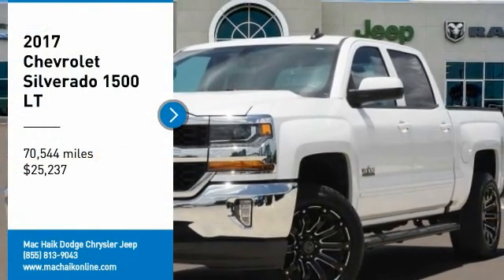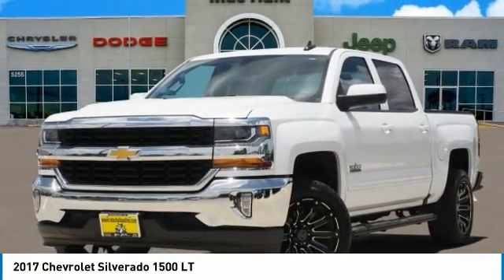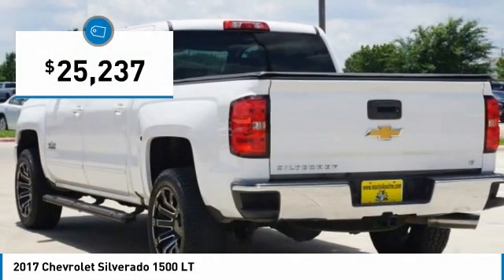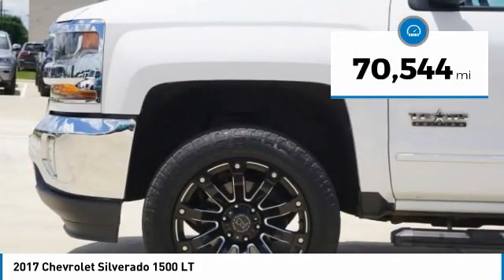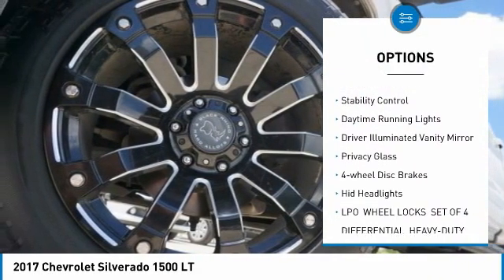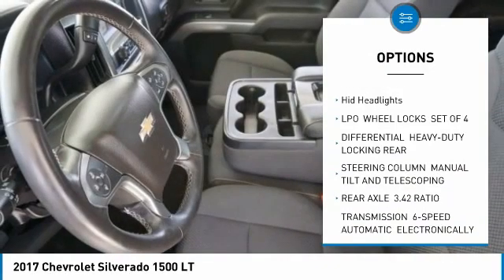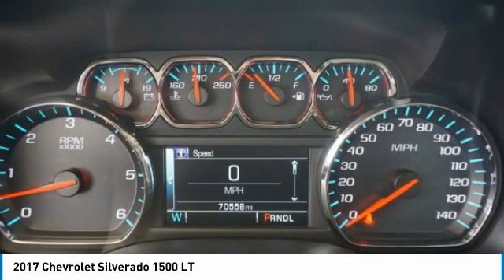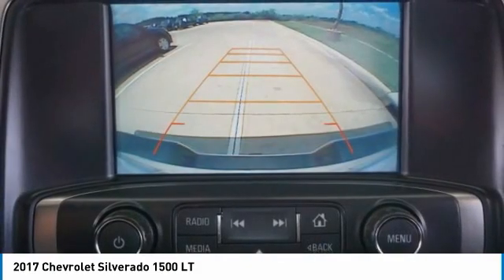2017 Chevrolet Silverado 1500 Austin 174194A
2017 Chevrolet Silverado 1500 LT

New Arrival! PRICED TO SELL QUICKLY! Research suggests it will not be available for long. -Backup Camera -Bluetooth -Push Button Start -Aux. Audio Input ABS Brakes -Power Seat -AM/FM Radio and many other amenities that are sure to please. Based on the excellent condition of this vehicle, along with the options and color, this Chevrolet Silverado 1500 is sure to sell fast. -Multi-Zone Air Conditioning